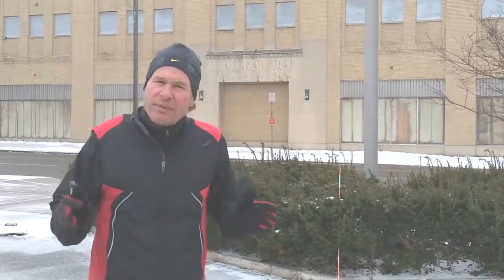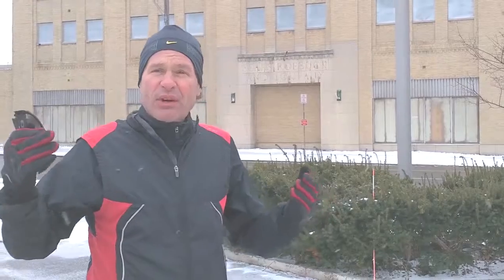Flagpoles break down in pairs | Syracuse, NY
Not an uplifting story, but one that must be told. When a flagpole breaks down, others around it tend to break down too. Sometimes, the health of community can be seen through the eyes of the flag.

Being a flag flyer means managing the flag for those who do not. It means taking responsibility for the flag as a sign of respect. But it comes with perks. People who fly flags show up first on the block. People who fly flags live to a higher standard. People who fly flags, fly flags because they know they have the power to unite. And when we are united, we are at our strongest.